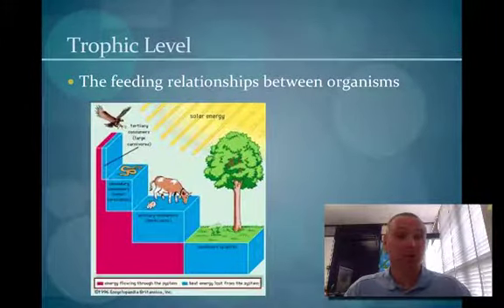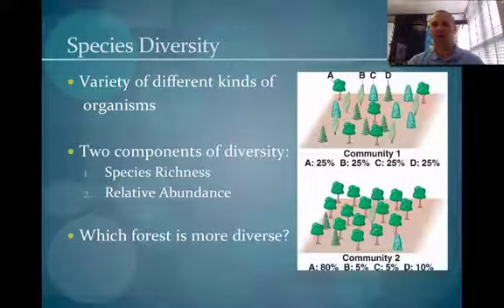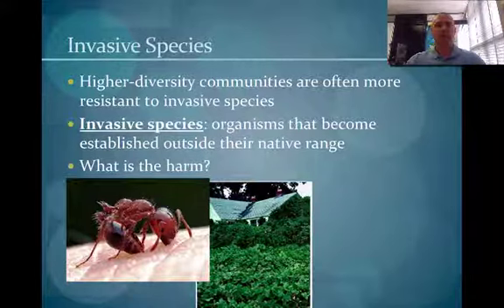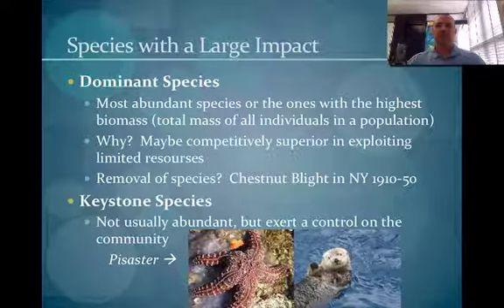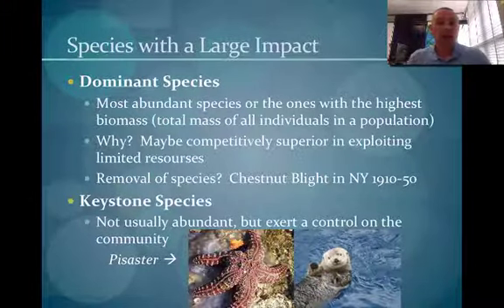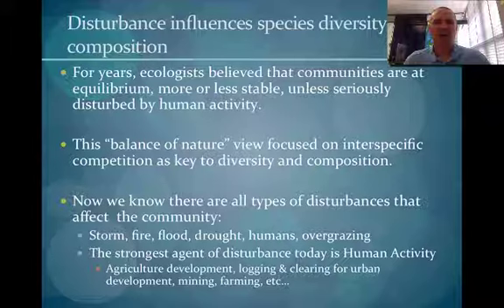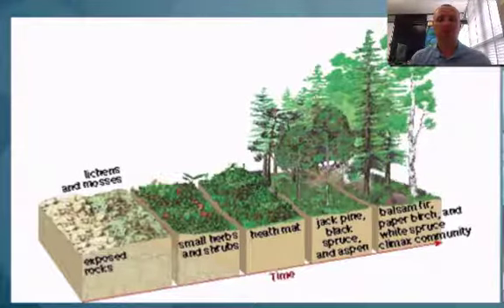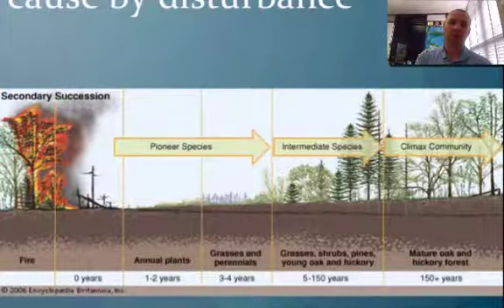Ecological Diversity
A hodgepodge of information about diversity, invasive species, and keystone species.